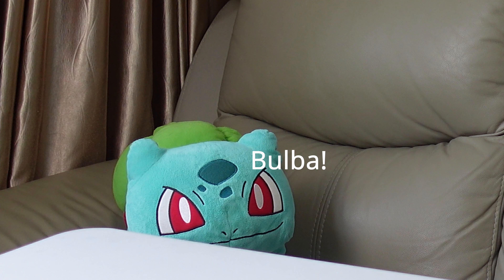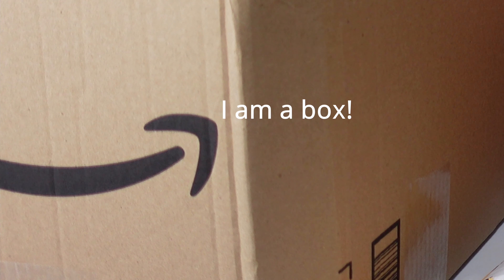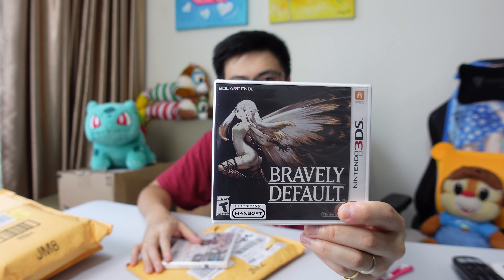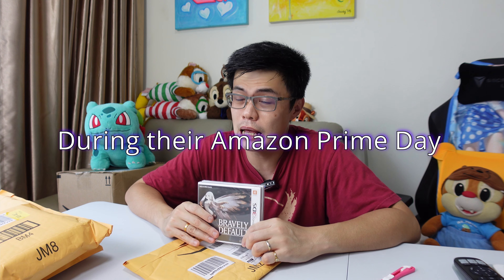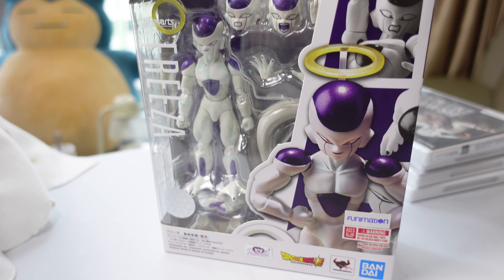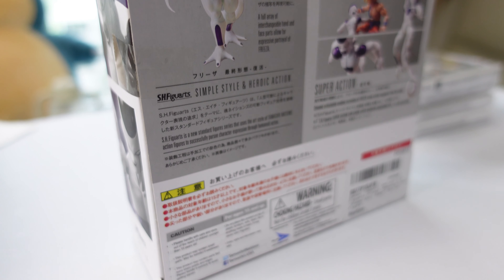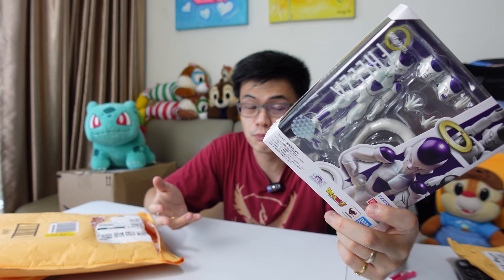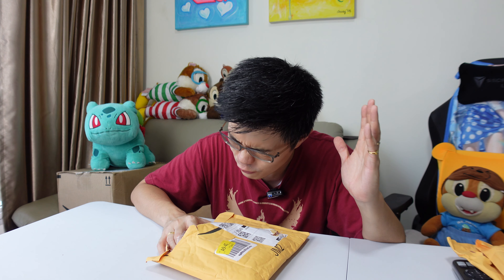Amazon USA Ships Free To Singapore? | Amazon Prime Day Haul! | Singapore Youtuber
Support Us! Buy Us A Coffee!

Who here bought during Amazon Prime Day?

and yes we will also gossip and talk about what is happening in Singapore too!

A place for updates, in relation to what MunkMunk and his family is up to. We also do Vlogs/Adventures, Reviews/tips, Toys and Games!